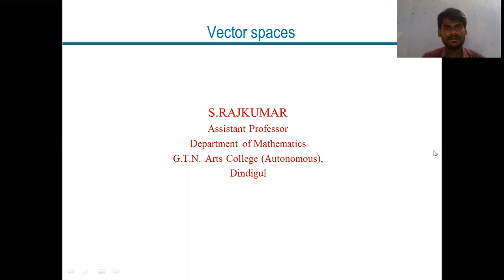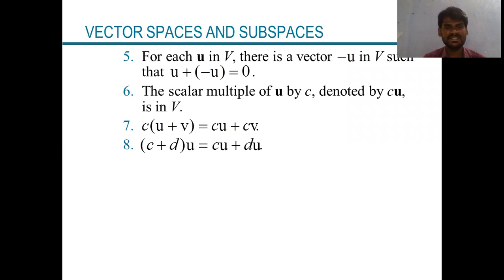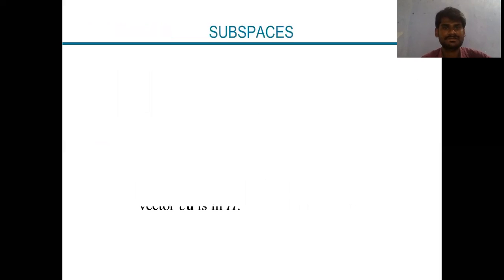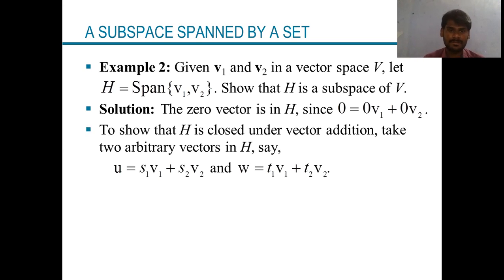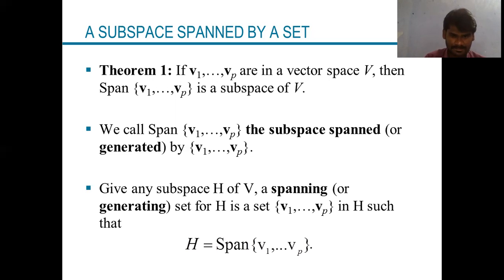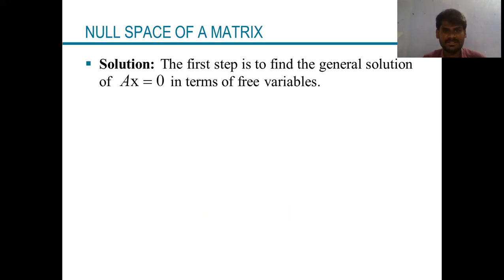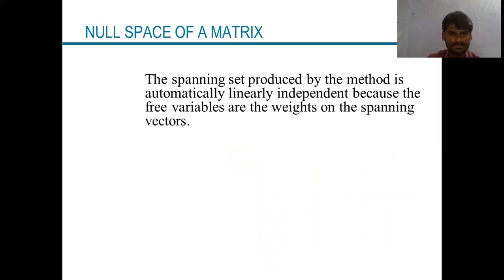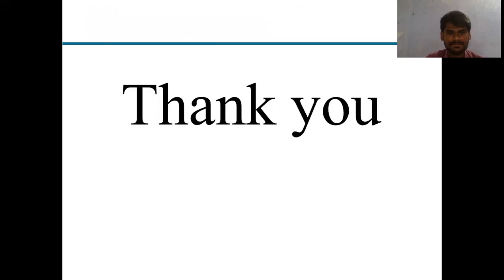Vector Space By Rajkumar AP/Mathematics GTN Arts College( Vector Space)